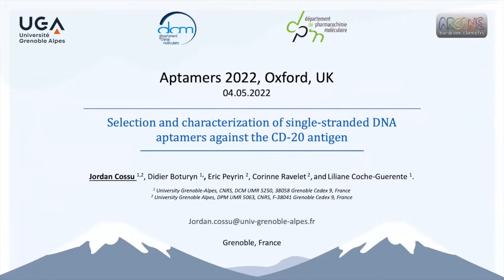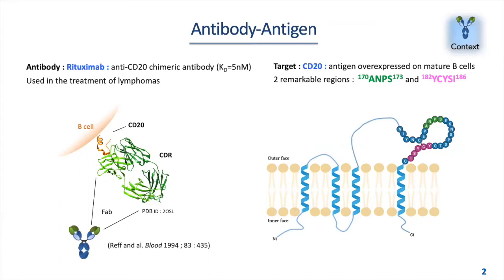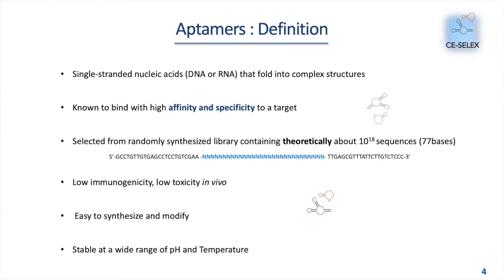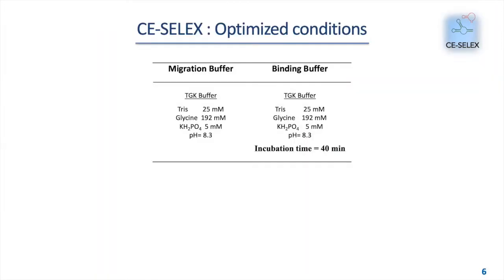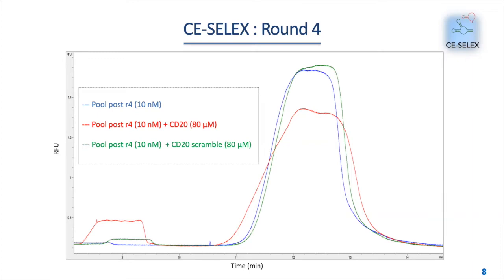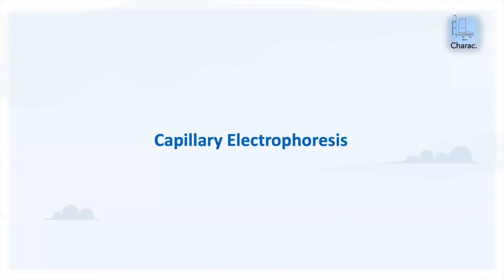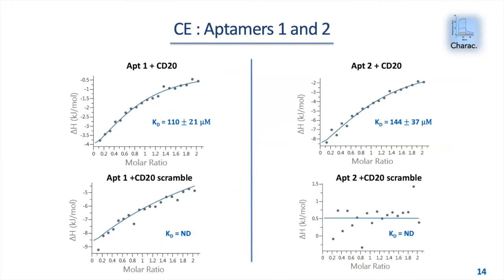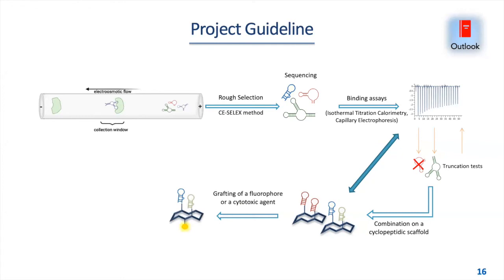Jordan Cossu at Aptamers 2022